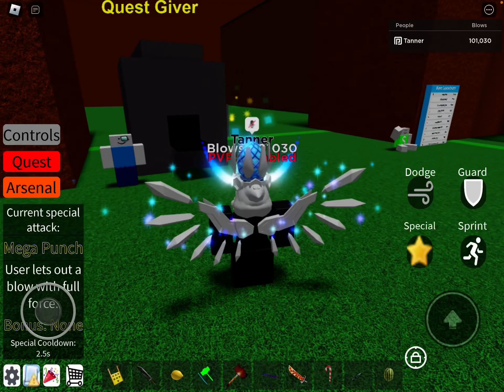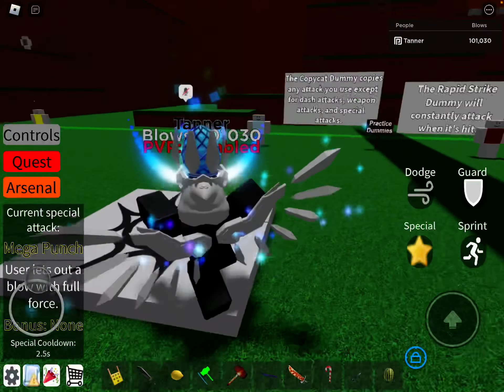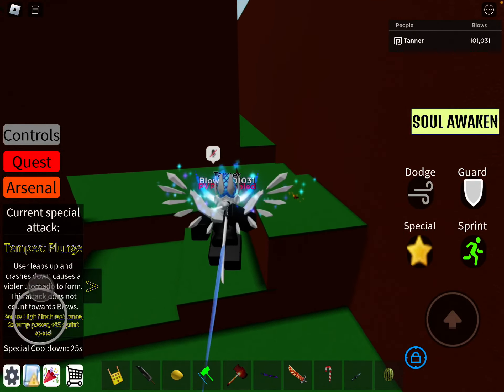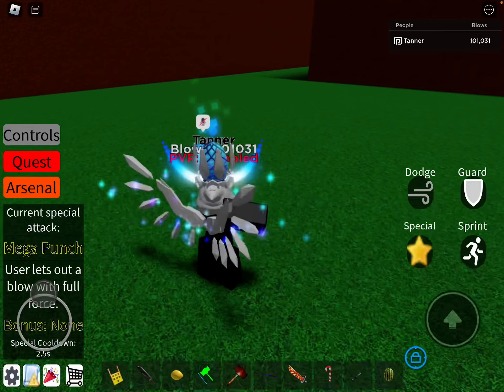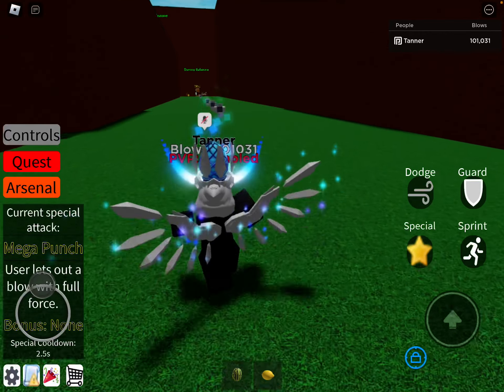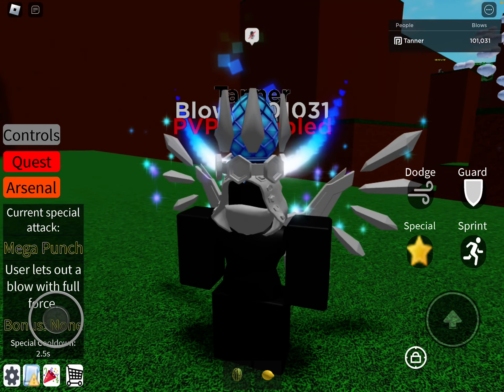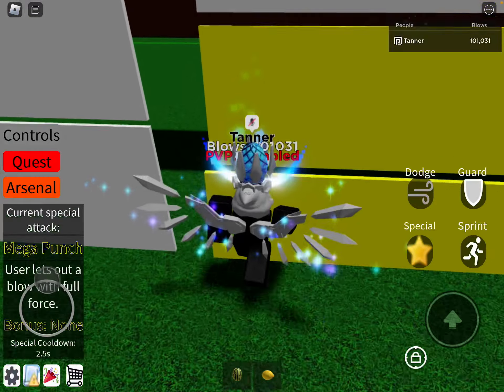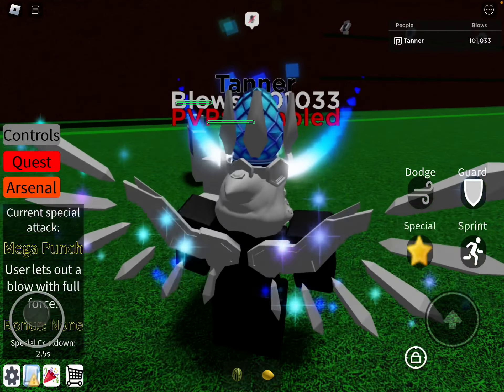Beat Up Dummies Simulator (BUDS) suggestions